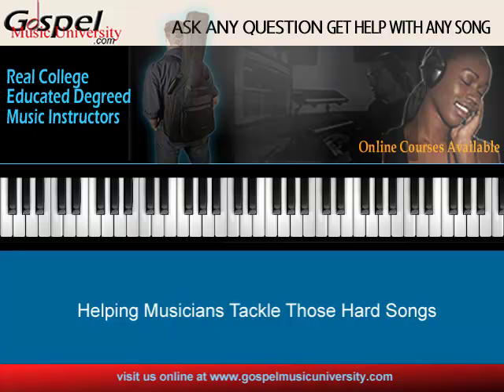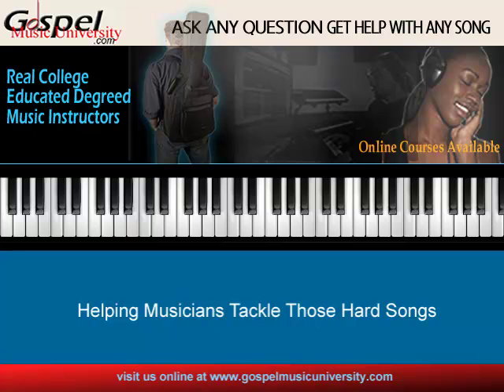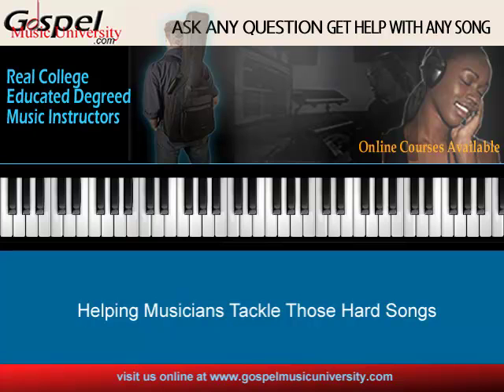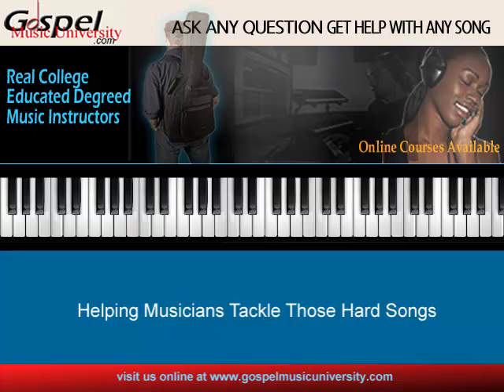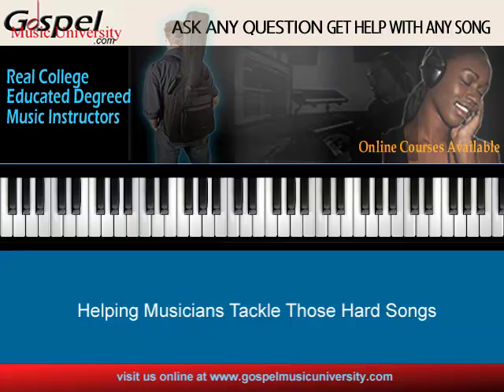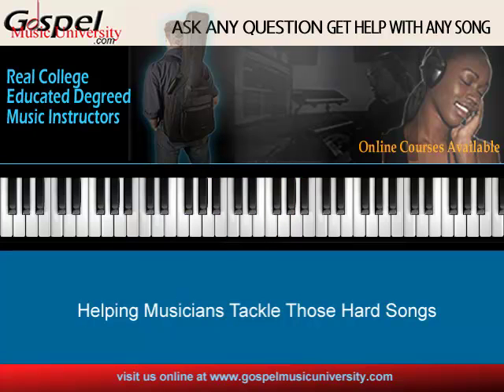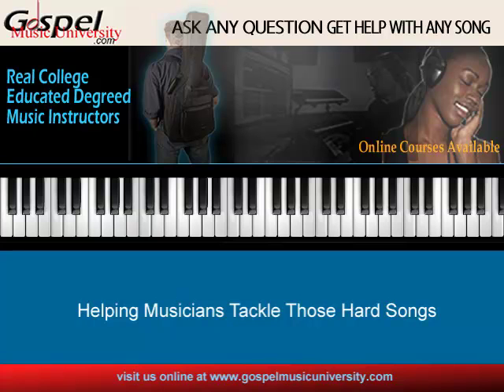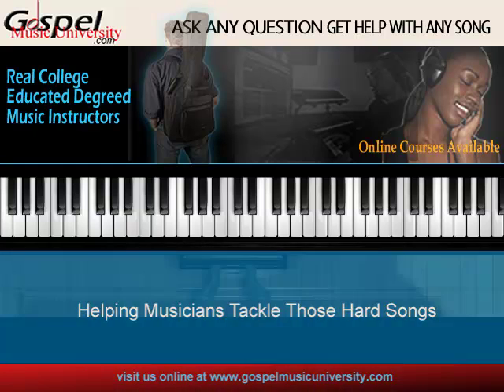Lesson 5 Chord Substitutions For "No Weapon" By Fred Hammond